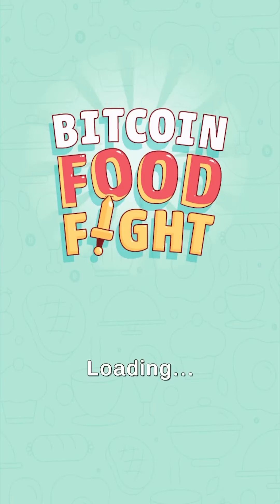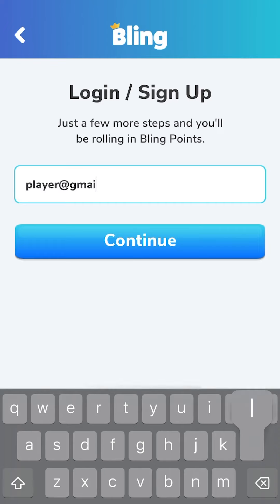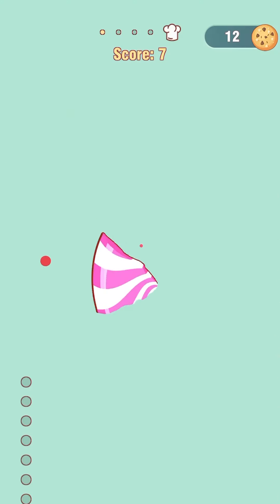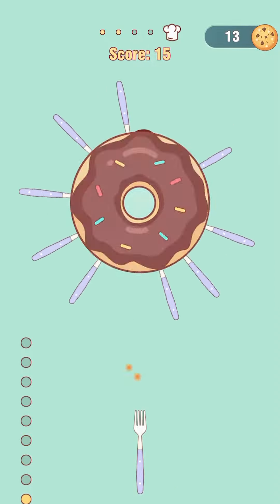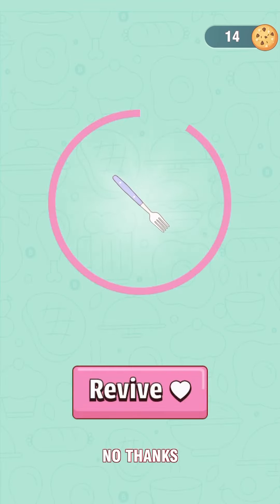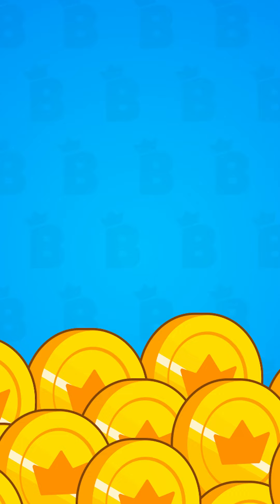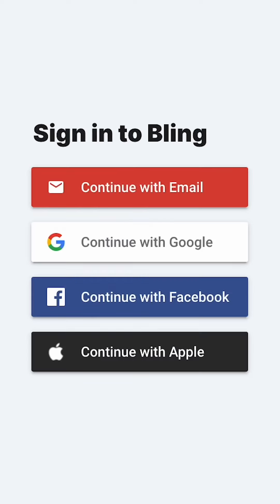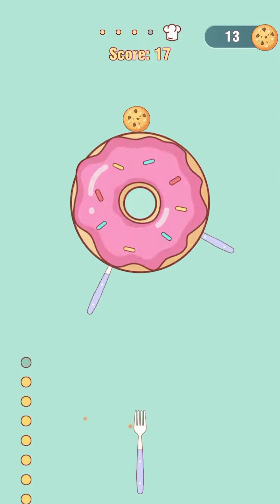Game on! Join Bitcoin Food Fight for cash and crypto fun! 🎮💎💸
Be sure to click the link in our bio to download all our games and start earning free crypto!